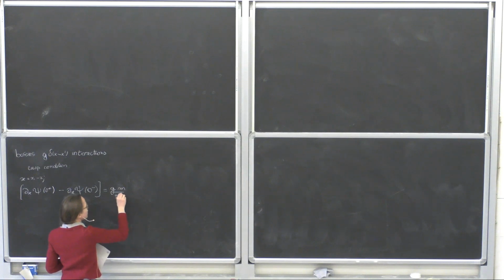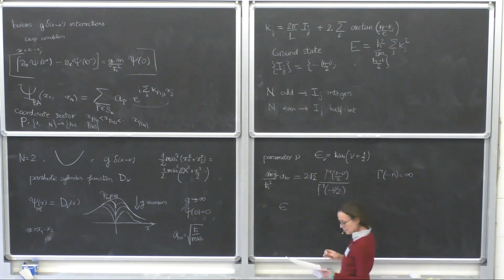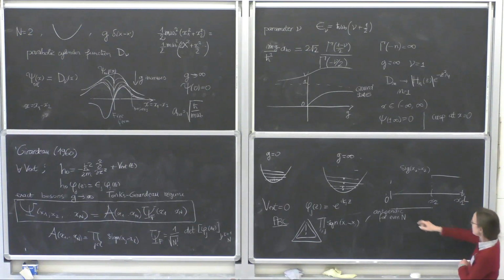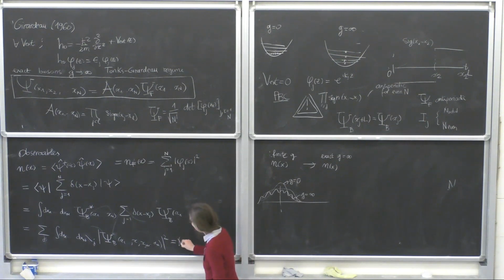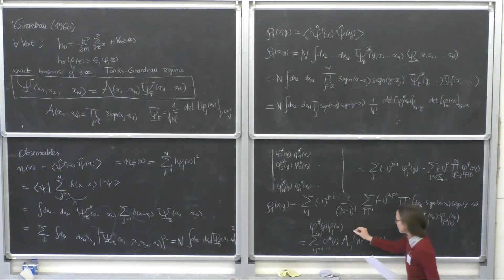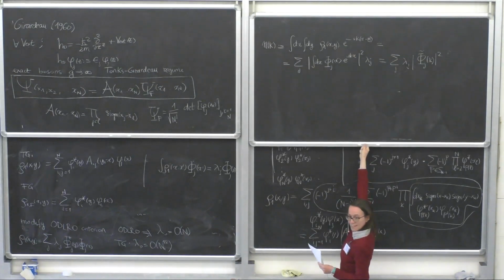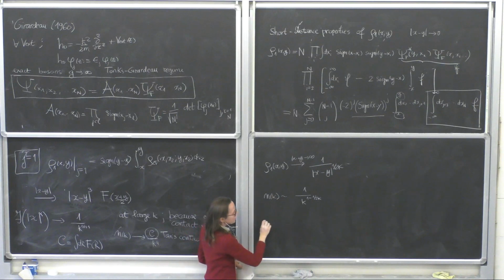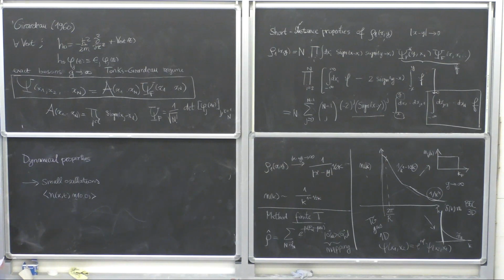Anna Minguzzi: "Strongly interacting one-dimensional systems under confinement: exact solutions"- II